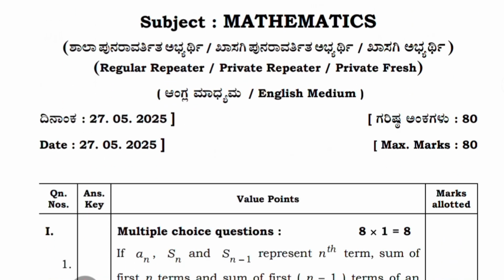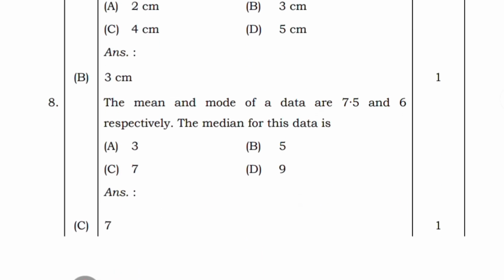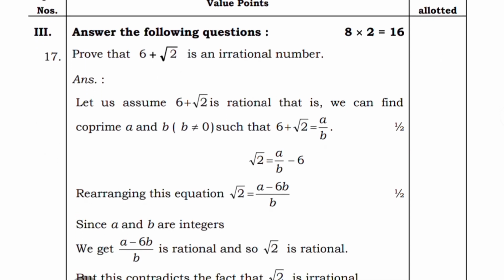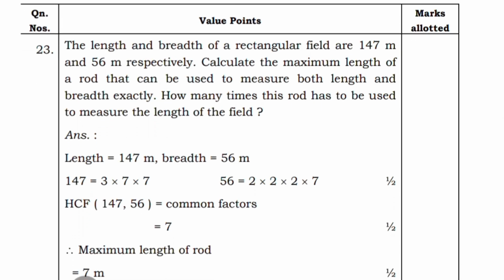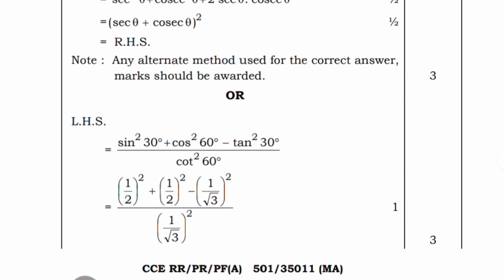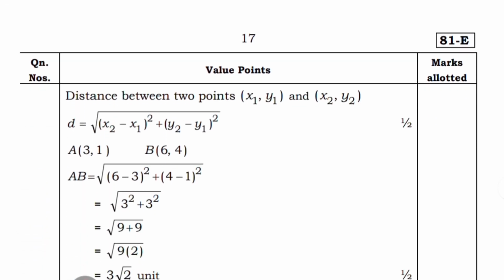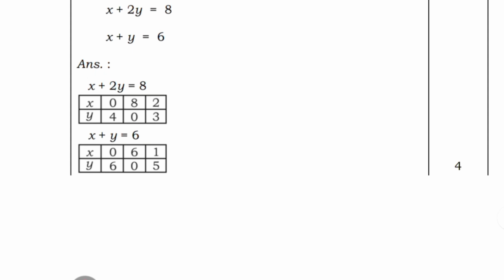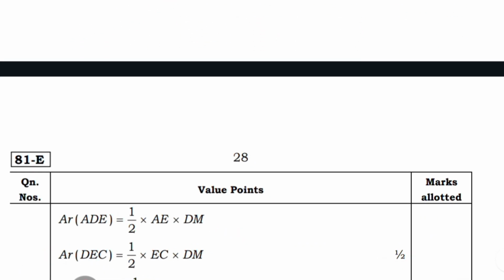sslc maths paper answers 2025 key answers exam 2 Detail explanation complete analysis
SSLC Maths Question Paper 2025 – 2nd Exam | Key Answers with Detailed Explanation & Full Analysis.

Welcome students! In this video, we present the complete and accurate answer key for the 2025 SSLC Mathematics Question Paper (2nd Exam). Whether you're verifying your answers or preparing for the upcoming final exam, this video provides a clear, step-by-step solution to every question asked in the paper.

✅ What’s included in this video:

Step-by-step solutions for each problem in Arithmetic, Algebra, Geometry, Trigonometry, Mensuration, and Statistics

Easy methods and shortcut tricks to solve problems faster

Chapter-wise marks distribution and difficulty analysis

Common calculation mistakes students must avoid

📘 Topics covered:

Real Numbers

Polynomials

Quadratic Equations

Arithmetic Progression

Geometry (Triangles, Circles, Constructions)

Trigonometry and Some Applications of Trigonometry

Statistics & Probability

Coordinate Geometry